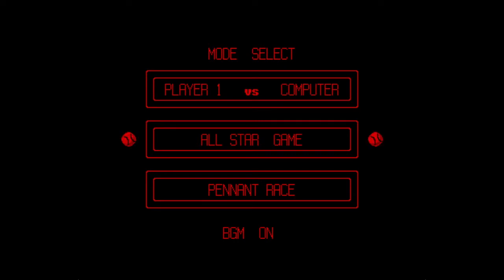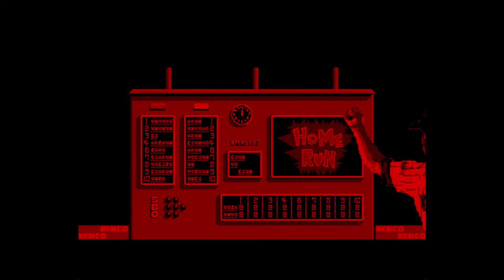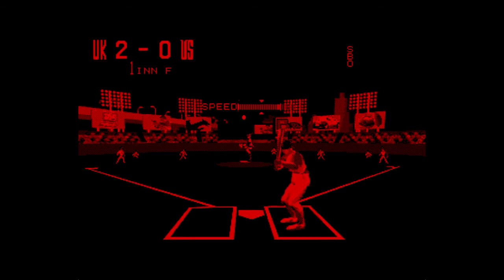Adventures in the 3rd Dimension: Virtual League Baseball for the Virtual Boy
Welcome to Candi's Classic Game Shrine! This is part of a series called Adventures In The 3rd Dimension where I review Nintendo Virtual Boy games. Today's game is:

Title: Virtual League Baseball a.k.a. Virtual Pro Baseball ’95 (Virtual Pro Yakyū)
Genre: Sports
Developer: Kemco
Publisher: Kemco
Release Date: September 11, 1995 (US) August 11, 1995 (JP)